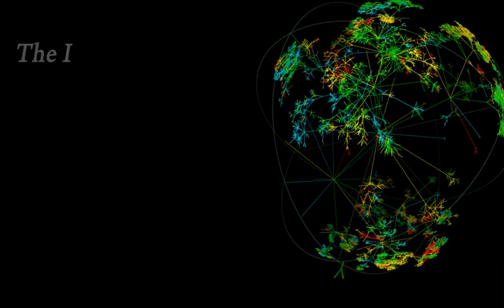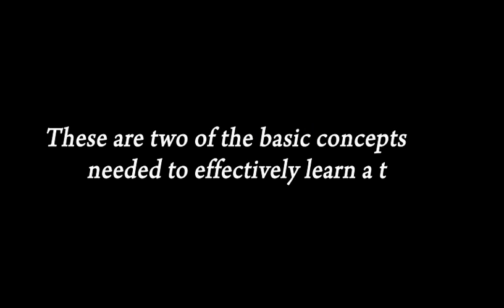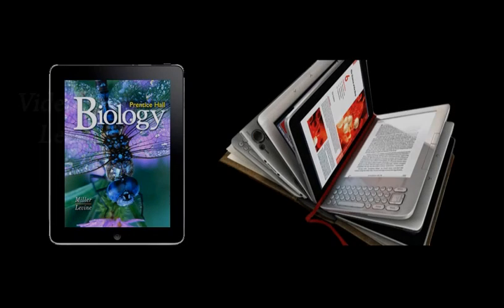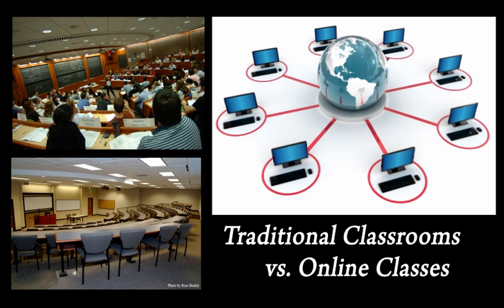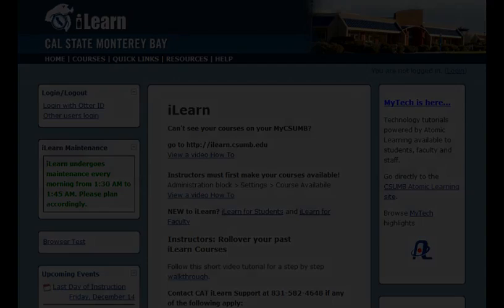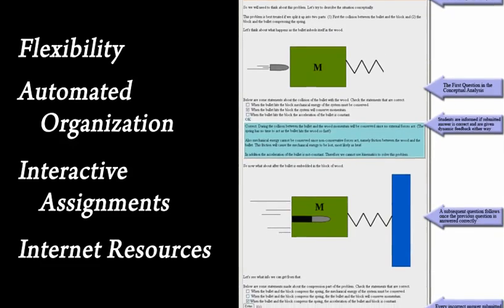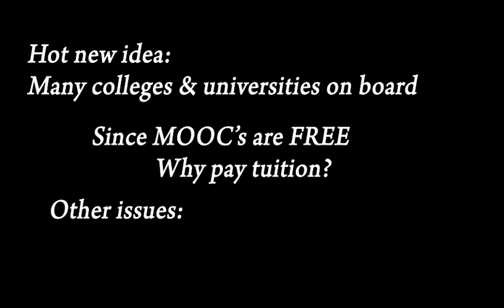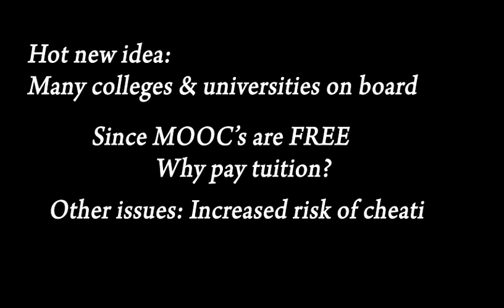Massive Open Online Courses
This is a short video about MOOC's for CST 300: Major Proseminar.